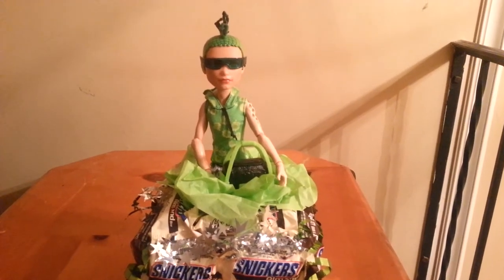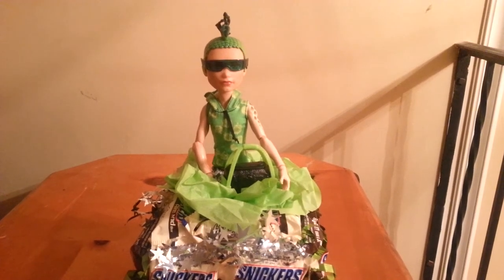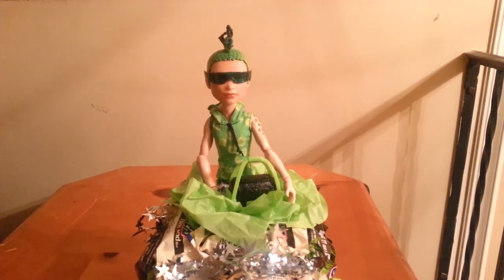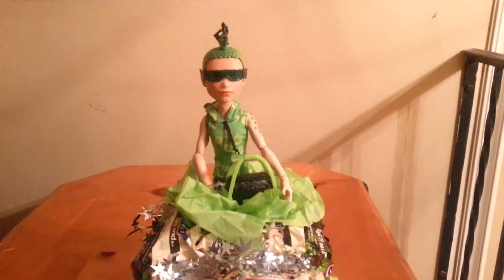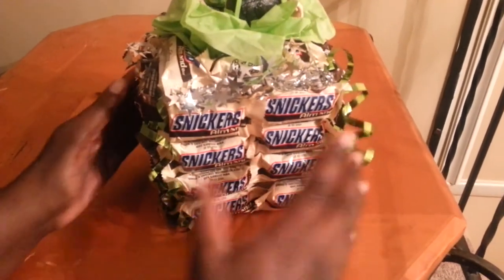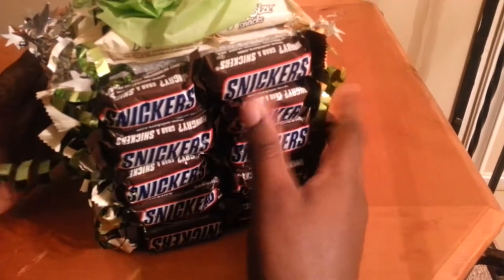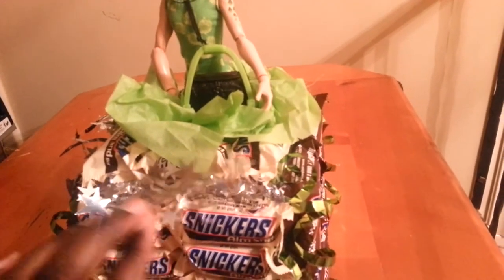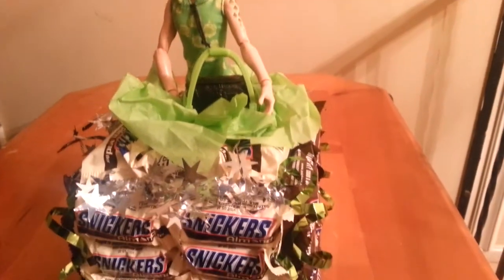Monster High Deuce Gorgon Candy Cake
This is a Valentine gift I made for my daughter.
Cee